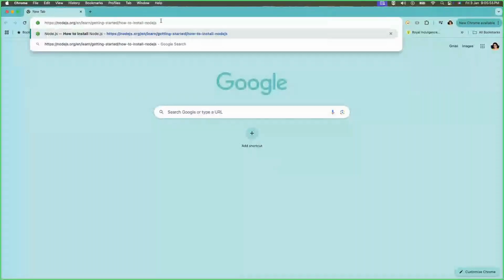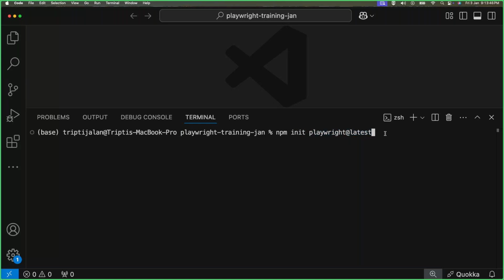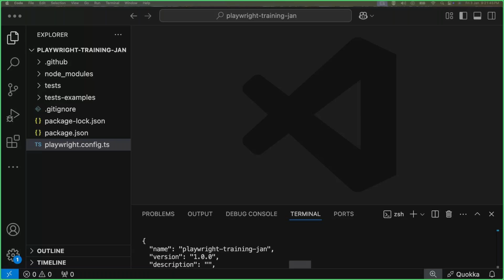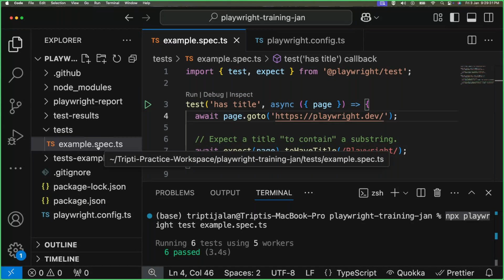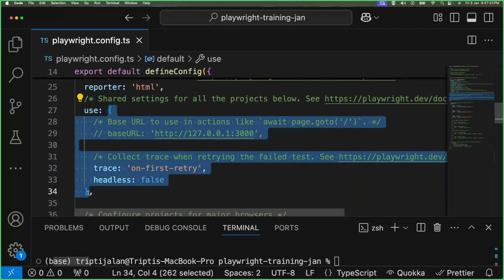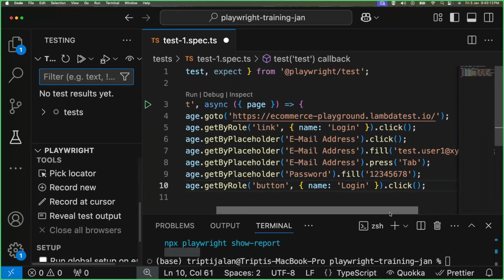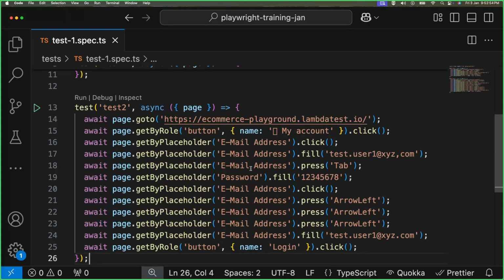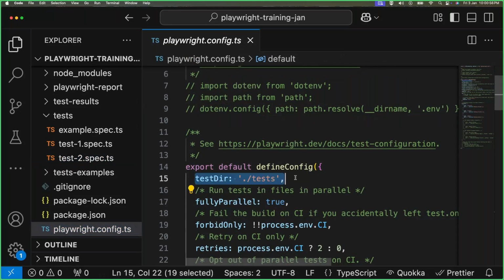Day 1 – 3 Jan 2025: Recap of Playwright with TypeScript—setup, install, run & record tests.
Playwright and TypeScript Day 1 Video on 3rd January 2025.

2) Cloud Performance Engineering in DevOps - Core to Master Level

9) SAPGUI protocol - Performance Testing for SAP applications Using LoadRunner

19)Automated Performance : End user experience , Monitoring and Jenkins Pipeline execution – Crash Course

28)Winning New Performance Testing Clients and Presenting Performance Test Proposals

29)Crash Course On Performance Monitoring – End User Experience of Web and Mobile Apps